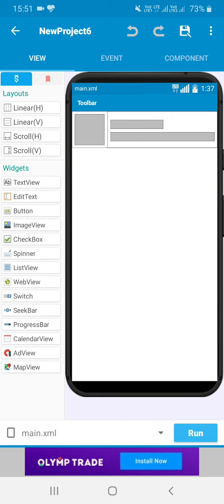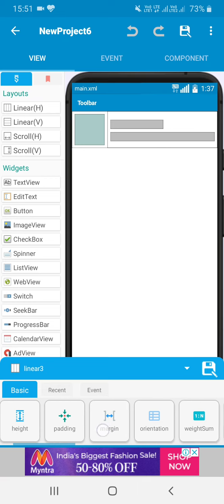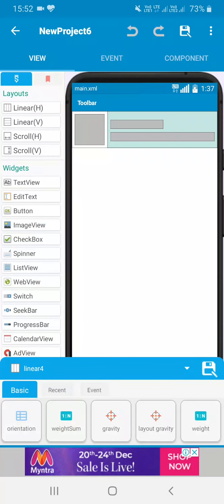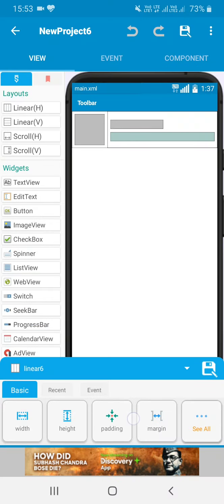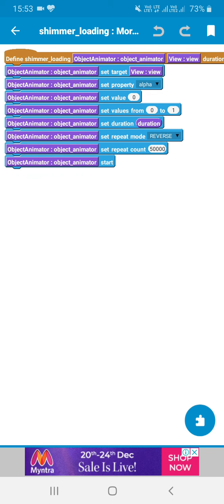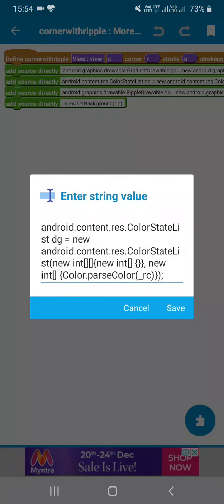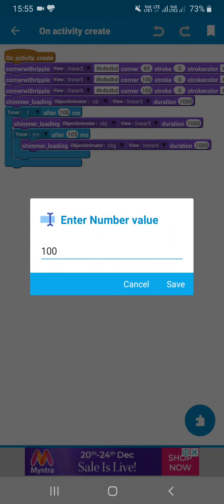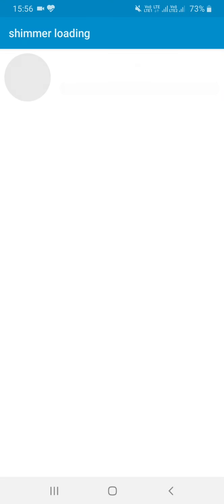Create Shimmer Loading in Sketchware || How to Create Shimmer Loading in Sketchware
Hello friends in this video we have shown how to Create Shimmer Loading in Sketchware. Hope you all will like the video. Do like the video. Hope you will learn something new from the video. Also if you get any issues in this then do bring it into our notice so that we can solve it.